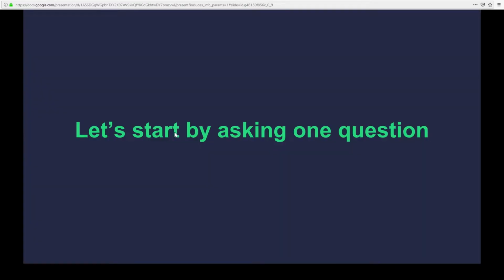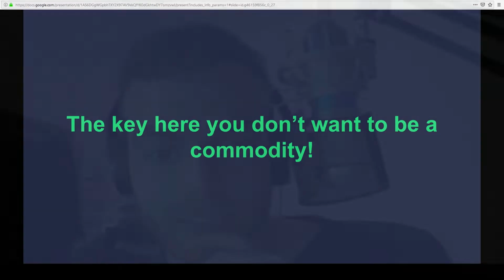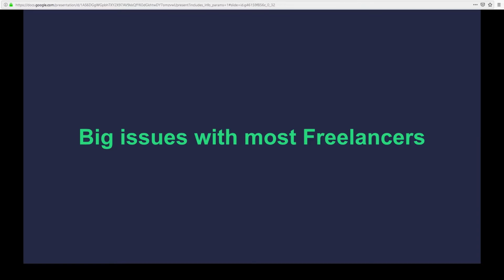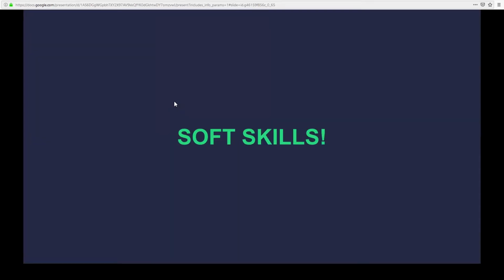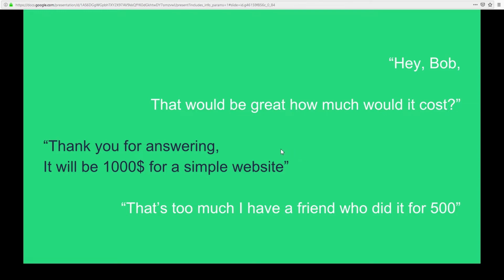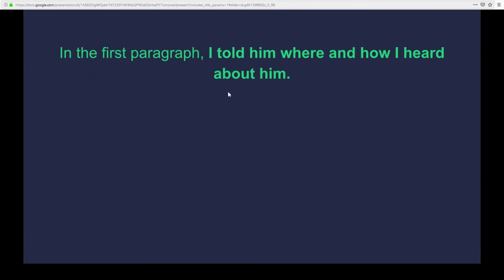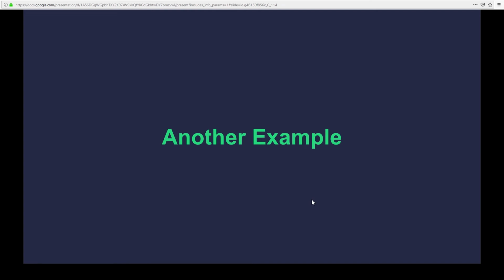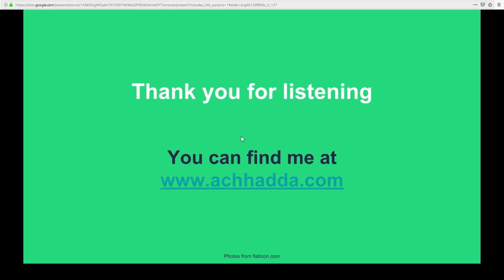Sell like a Business Rather than a freelancer